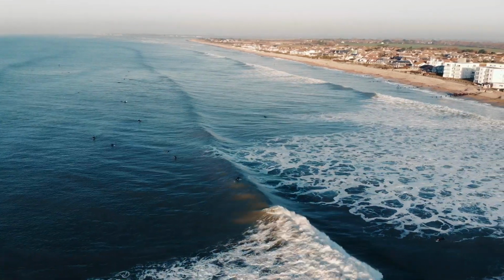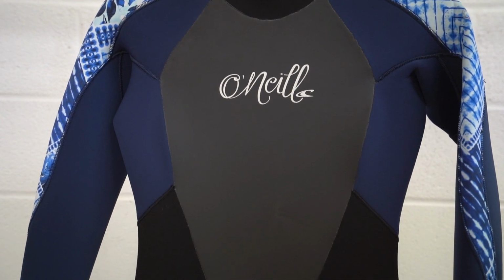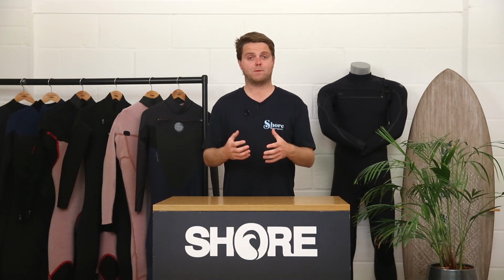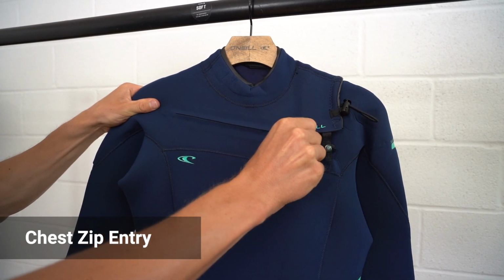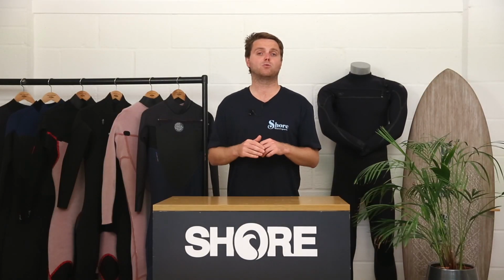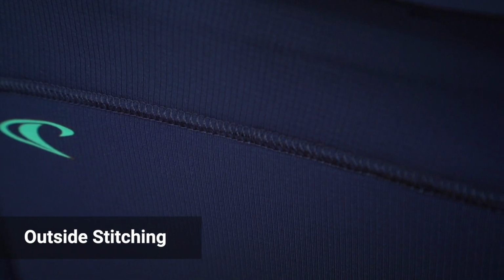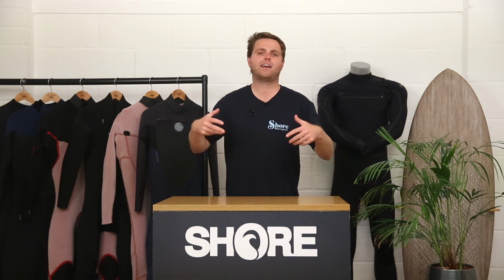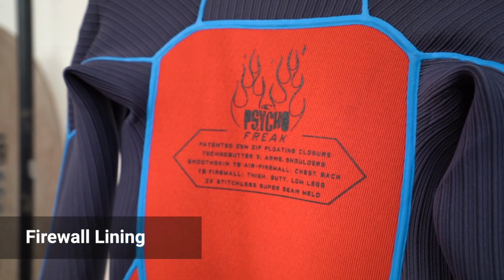What to look for when Buying a Wetsuit, Advice on Neoprene, Stitching and Thickness - Shore.co.uk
In this video Henry from Shore Watersports highlights the key main features in a wetsuit.